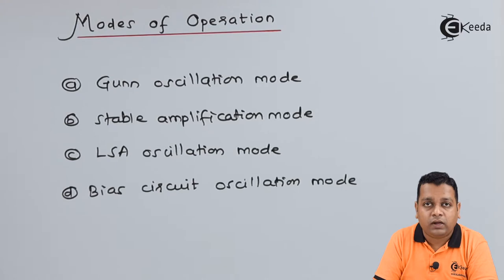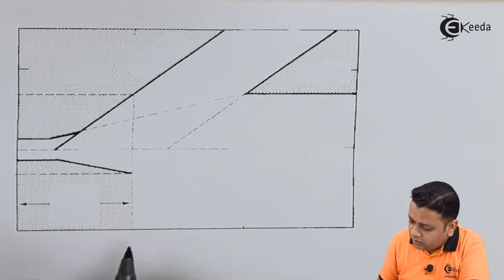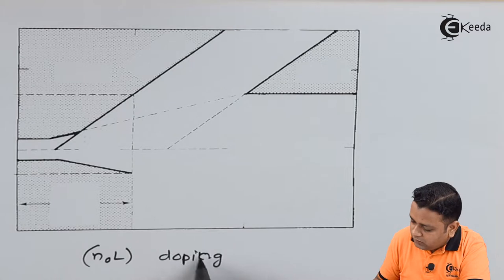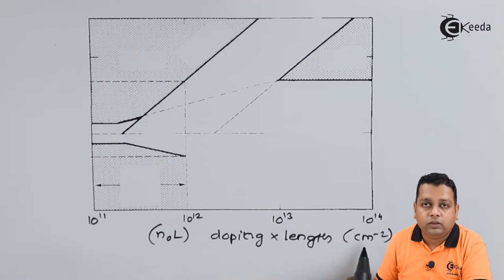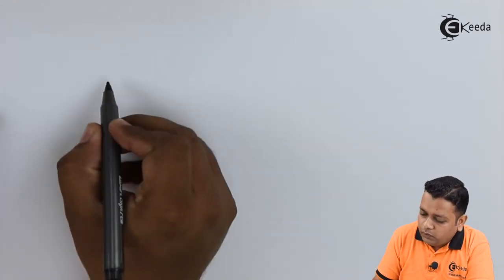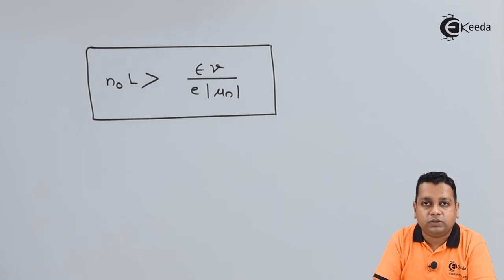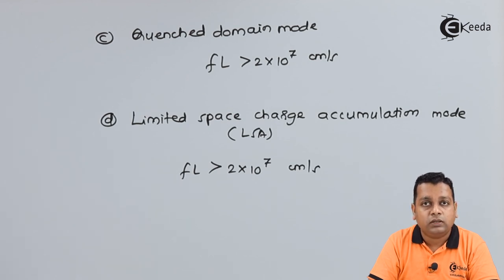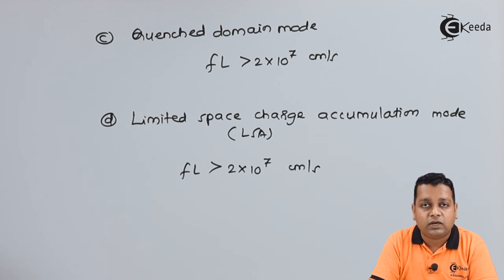Modes of Operation - Transferred Electron Devices - Microwave Engineering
Video Name - Modes of Operation

Chapter - Transferred Electron Devices

Happy Learning!